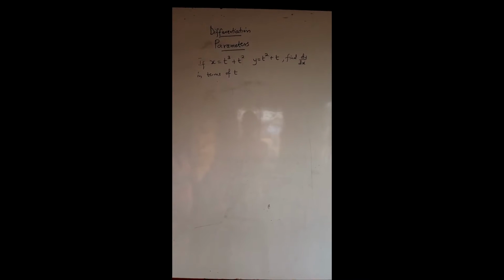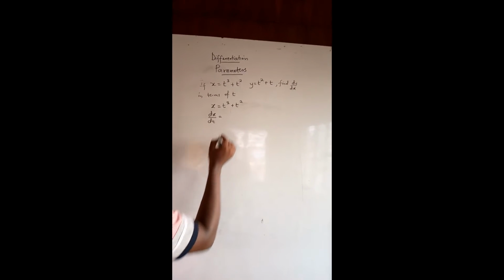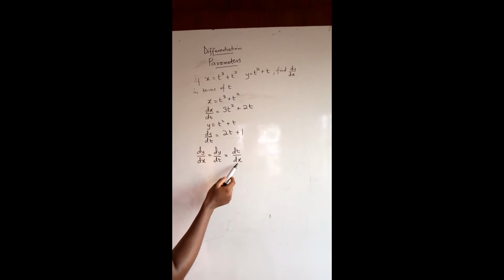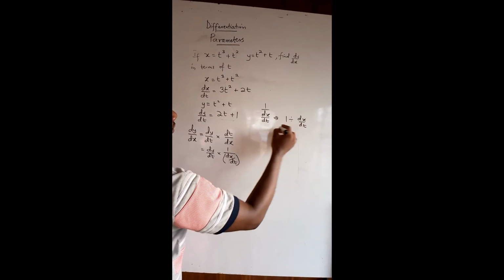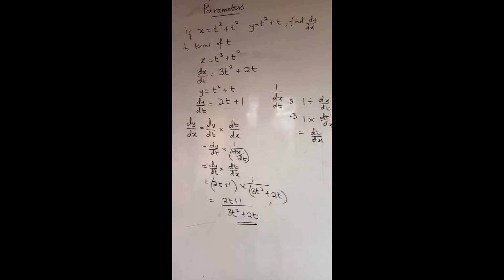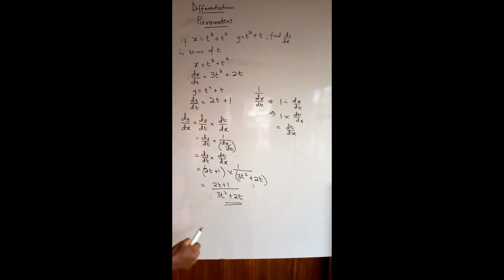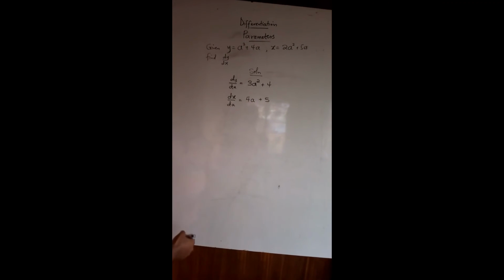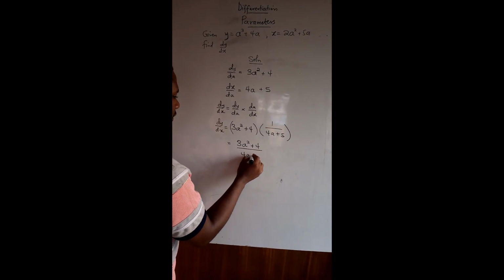Differentiation of Parametric Equations|Derivatives of Parametric Functions|Calculus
In this video we will look at finding the derivatives of parametric functions. In this video we provides you a basic introduction to parametric equations. Parametric equations are actually a set of equations whereby two variables like x and y both depend on the same variable, usually time (t), eg y=t+2, x=3t.  A/AS level and West African Senior School Certificate Examination candidates (WASSCE) undertaking elective (Further) mathematics will find this video beneficial. The instructor is Sir Francis of Ascent College.